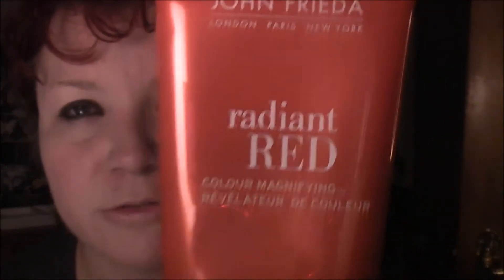Vloguary - Day 6 - Its all about the hair!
A few people have asked me to do a video on how I look after my hair and keep it so red, so today I thought I would talk about my haircare routine.

Products mentioned
John Frieda - Vibrant red shampoo
Revlon colour ball in 600 Fire Red
Avon Argan Oil Hair Masque
Tangle Teezer
Batiste dry shampoo for red hair